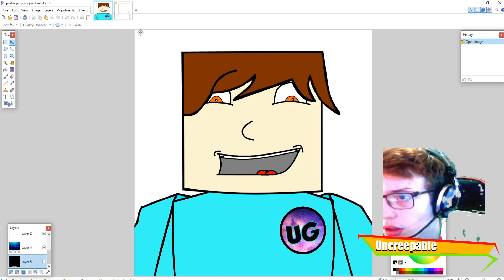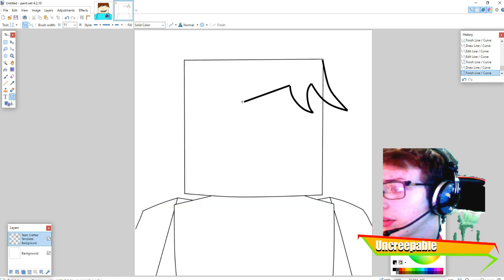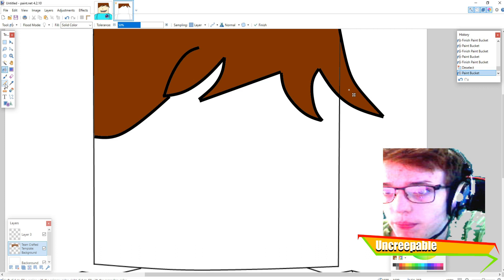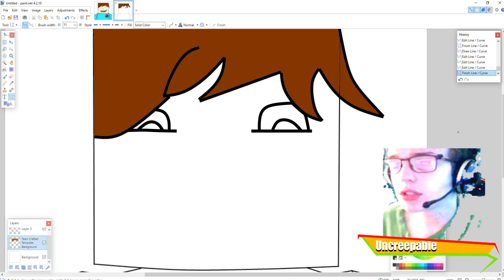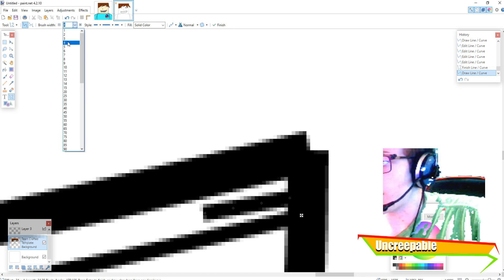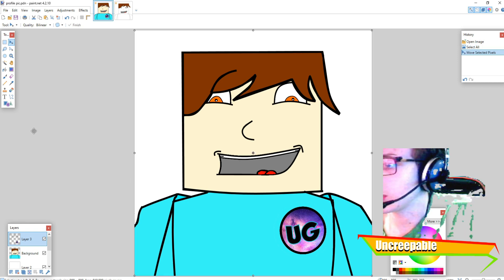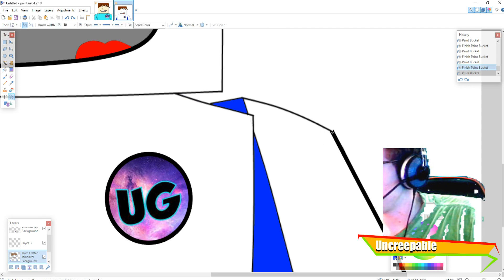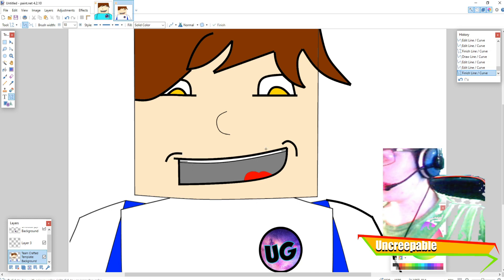How to make a minecraft profile pic for youtube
template:
Xbox
Screenbloom53